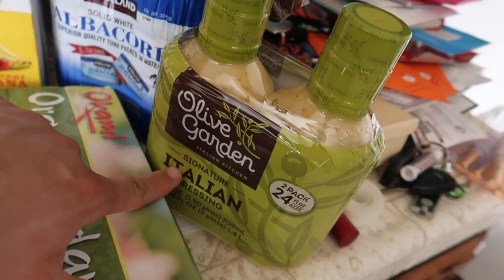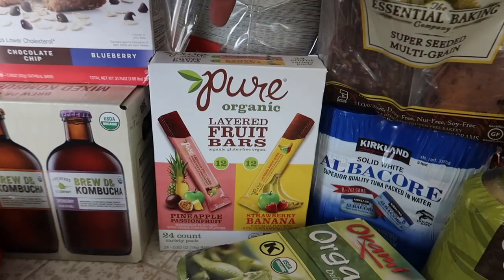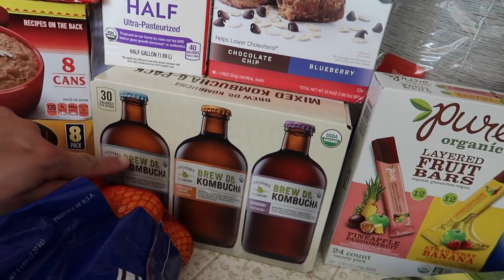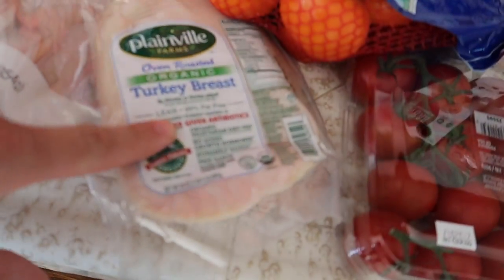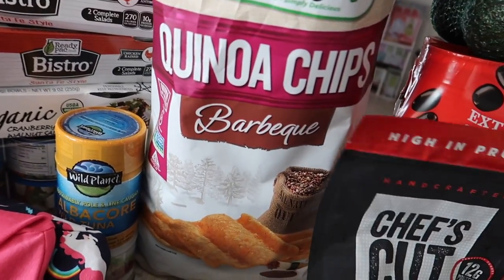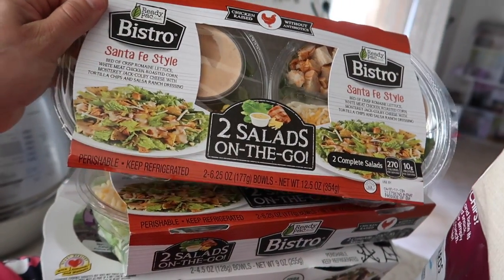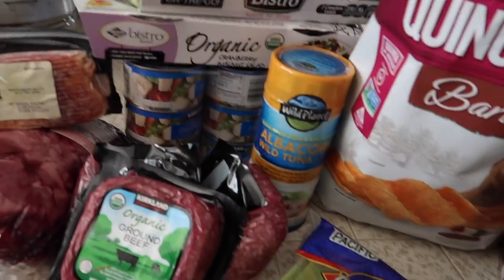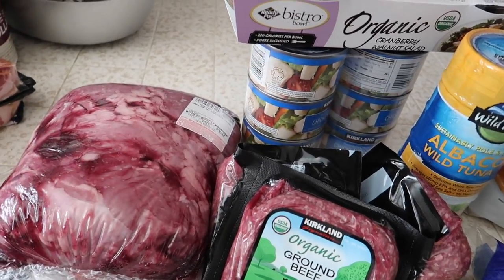Costco Haul - May 2017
Costco Haul - May 2017.  This video was actually filmed last month and the food had already been in our bellies!  Yumm!!! Family Vlog coming up soon.

-Family Info-

Weston & Erica
Mylee (8), Mia (5), Kai (5), Kale (2yr), Kane (2yr)

We live on the Central Coast of California, USA.

-Shout Outs

-Websites-